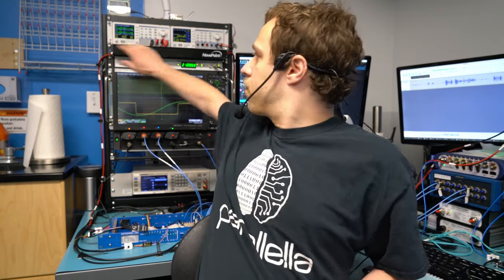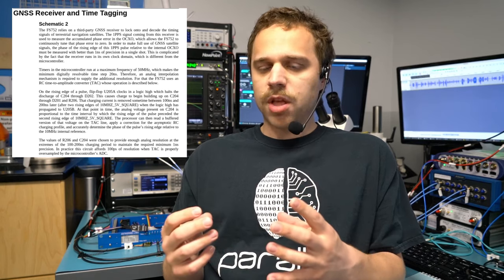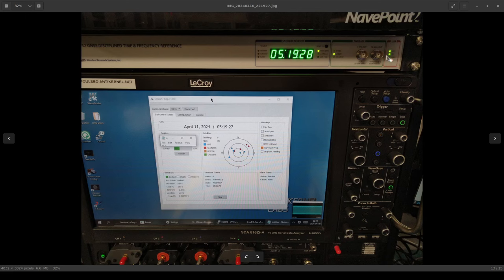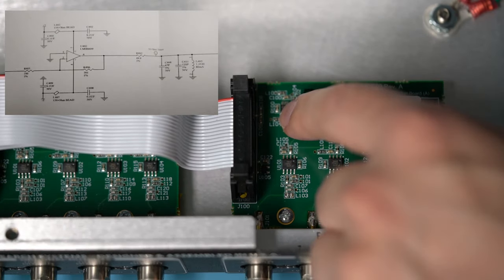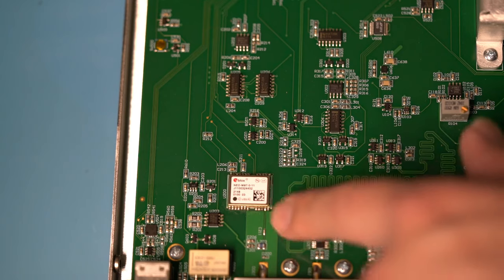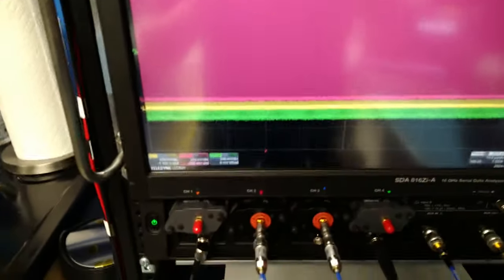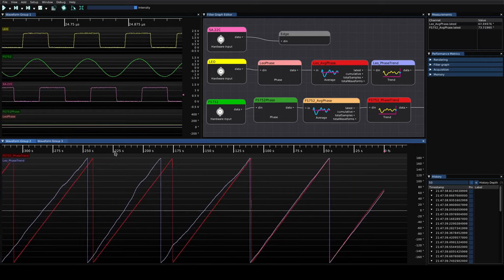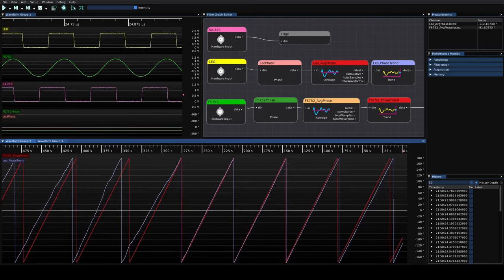[20] Stanford Research Systems FS752 GNSSDO teardown, review, and experiments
I finally got a nice GPSDO with distribution amplifier for my lab. Before putting in service I thought I'd give you a peek inside.

Overall I had a lot of fun making this one and went down a bit of a rabbit hole with equipment acquisition (this ended up being an excuse to buy a rubidium clock...)

00:00 What is a GNSSDO and why would you use one?
02:15 Theory of operation
03:50 Front panel overview
05:50 Rear panel overview
07:05 Mains power supply
07:35 10 MHz output board
08:55 Front panel ports
09:50 On-board power supply
10:25 Main CPU
10:55 Serial port, relay outputs, and GNSS receiver
11:30 Voltage reference and OCXO
12:13 System architecture conclusion
12:40 Experiment setup comparing short term stability of FS752 against Leo Bodnar GPSDO and Symmetricom SA.22C rubidium oscillator
14:00 Stability analysis in ngscopeclient
19:00 Concluding remarks